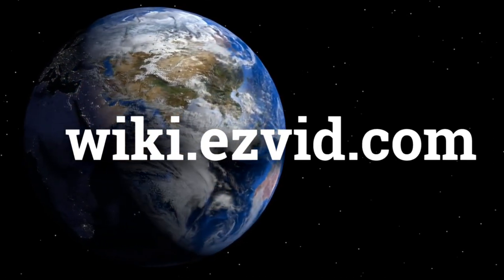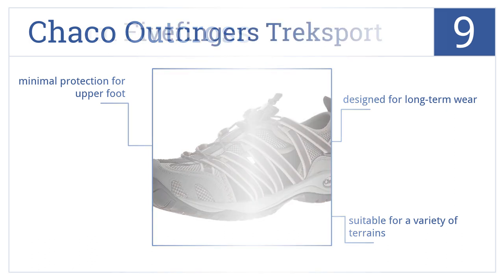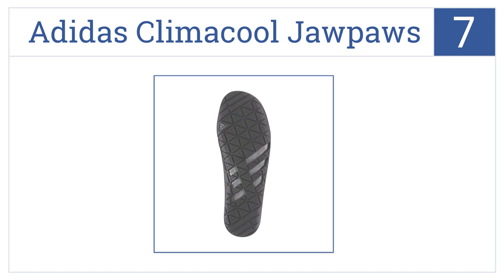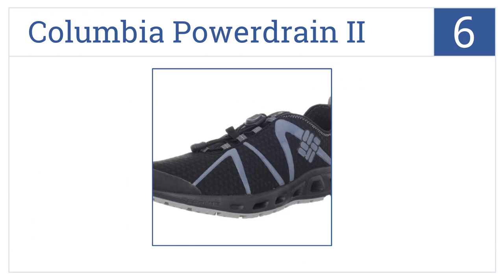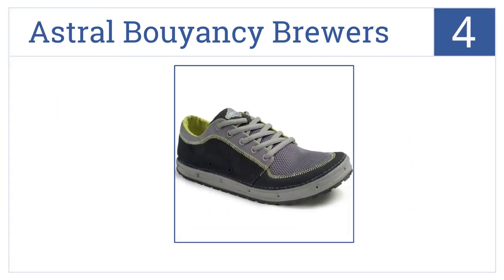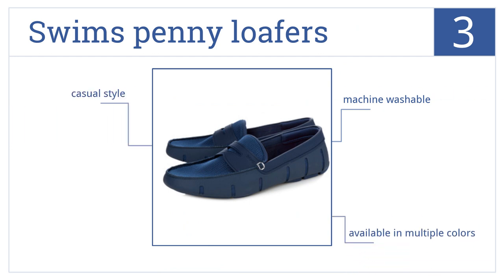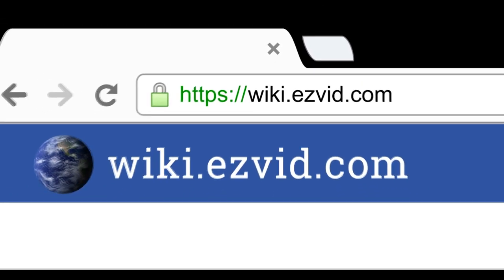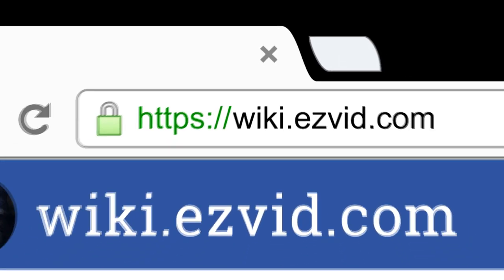9 Best Men's Water Shoes 2015